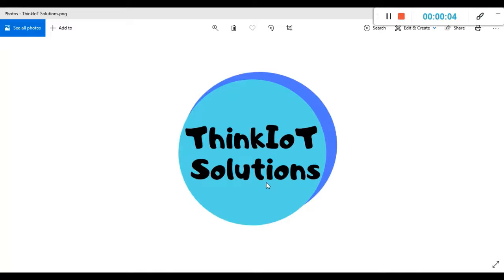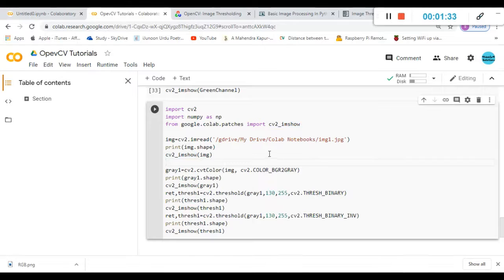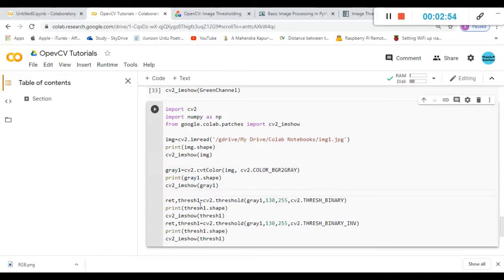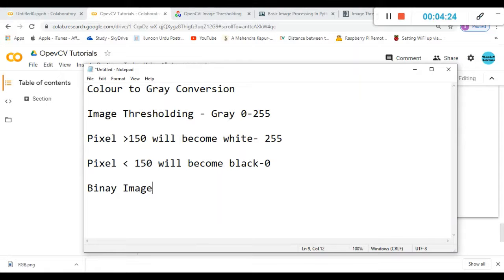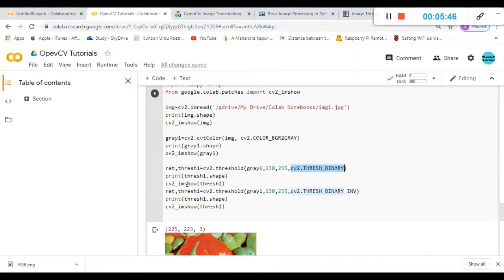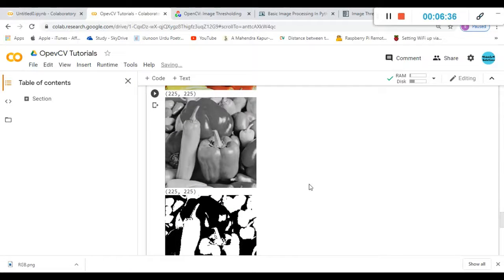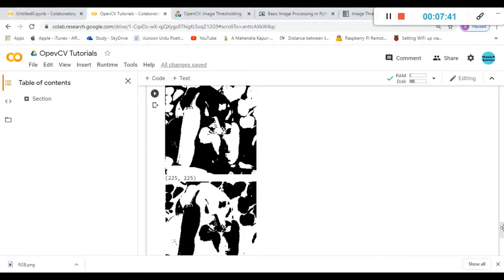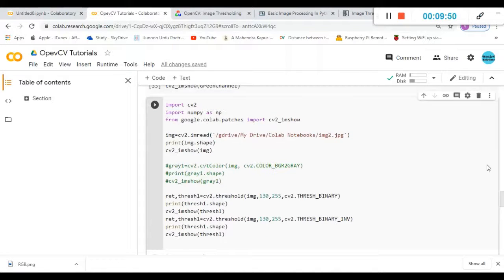OpenCV on Google Colab - Image Threshold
Get Certified for OpenCV Course for Free .
2) Watch the OpenCV Videos
3) Answer the Certification test
4) Get Certificate in your mail for Free

Hi Guys, In This Video Image Threshold for a gray image is discussed and programs on google colab are executed.

Google Colab is a platform where python code can be executed on the go without any installations and it is very easy to use it.